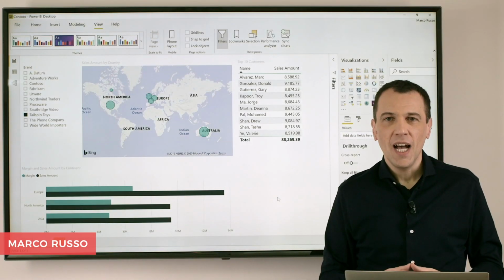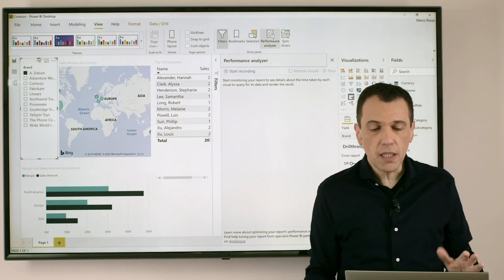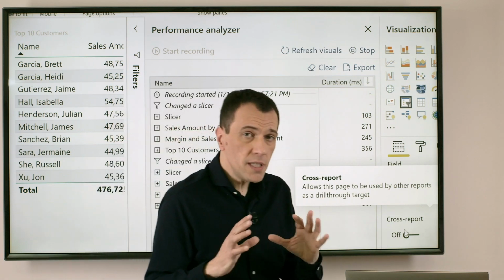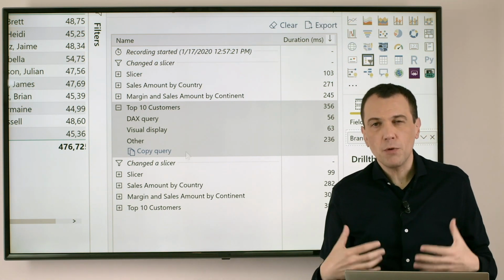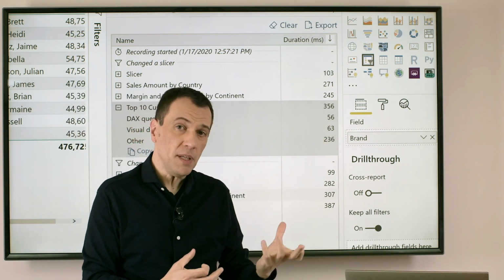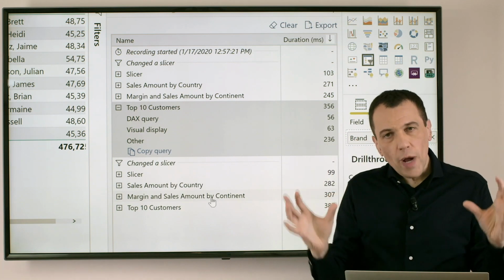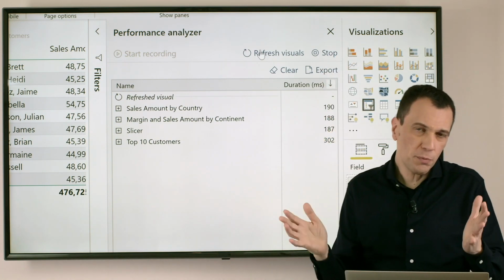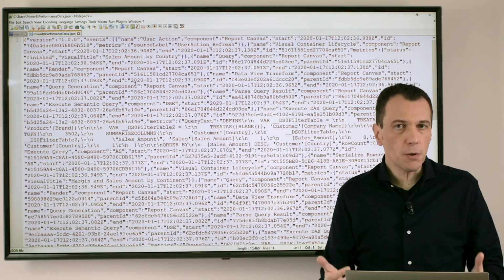Introducing Performance Analyzer in Power BI Desktop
Performance Analyzer is the first diagnostic tool to find the slower parts of a report. Find the slowest DAX query before starting a deeper investigation using DAX Studio.